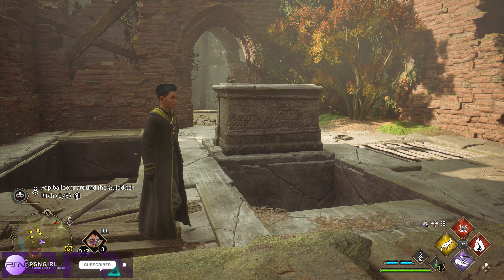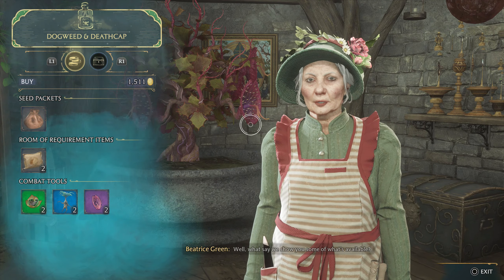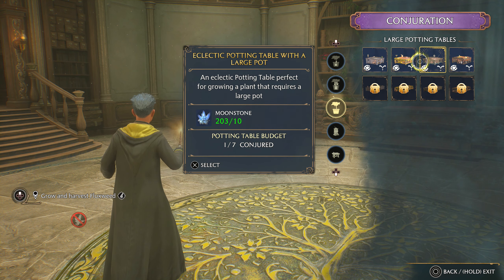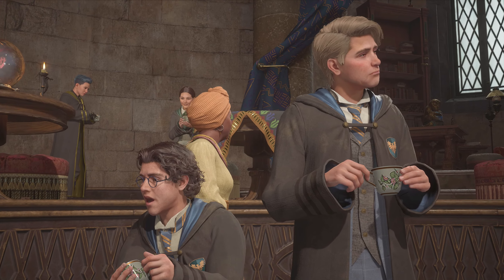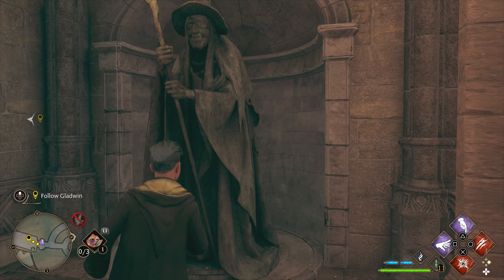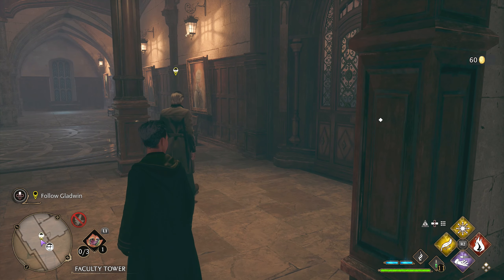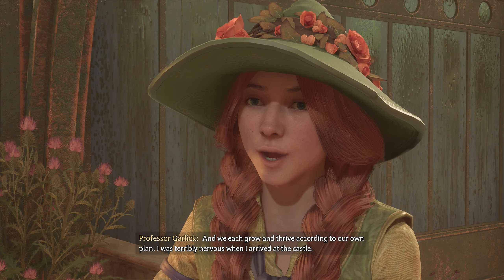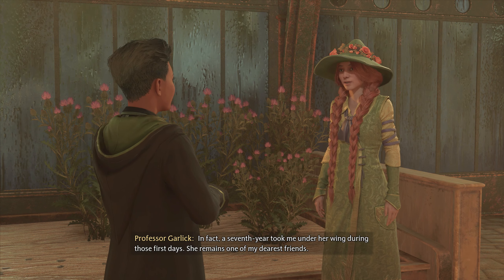[P16] Hogwarts Legacy (Hufflepuff) Playthrough - Assignments & Demiguise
More Assignments for more spells and try our hand at summoner's court!  Also learn about the Demiguise Moons that will help us get into more places!!

Prepare For Your Search For The Final Keeper
  * The Caretaker's Lunar Lament - Alohomora Spell - Gladvin Moon
Assignment:
  * Madam Kogawa's Assignment 1 - Glacius Spell
  * Garlick's Assignment 2 - Flipendo Spell
  * Professor Onai's Assignment - Descendo Spell
Side Mission
  * Summoner's Court: Match 1 - Leander Prewett
Trophy: The Root Of The Problem

Hogwarts Legacy is an action role-playing game developed by Avalanche Software and published by Warner Bros. Games under its Portkey Games label. The game is set in the Wizarding World universe, based on the Harry Potter novels. Wikipedia
Platforms: PlayStation 5, Nintendo Switch, PlayStation 4, Xbox Series X and Series S, Xbox One, Microsoft Windows
Genres: Open world, Entertainment, Narrative, MORE
Developer: Avalanche Software
Publisher: Warner Bros. Games
Mode: Single-player video game

A full gameplay Let's Play of Hogwarts Legacy playing as a "good" witch in the house of Hufflepuff, a single player action role-playing game walkthrough of this new IP played in Performance mode in 2k on PS5.  We will complete the game to 100% completion!

Back on Twitch for streaming!!  Stop on by and say HI or come just watch live for a while!  Since this is recorded LIVE on Twitch, there will be interaction with Chat!  All and any updates are ALWAYS posted on Twitter (link below).

Streaming Schedule:
Mondays -  Thursdays 9:00AM Central (usually on early!).  Occasional weekends and nights on random so follow on Twitter as I always post there when LIVE!